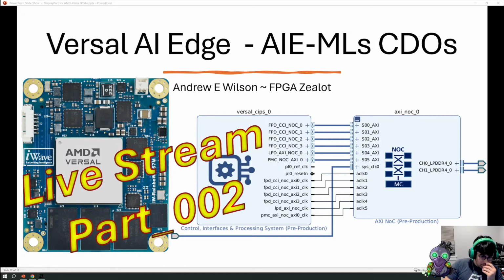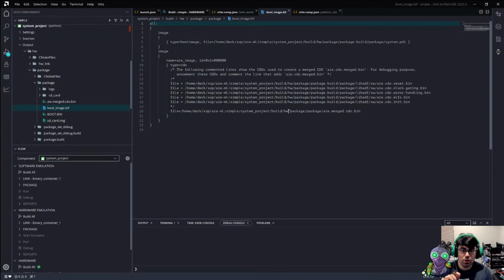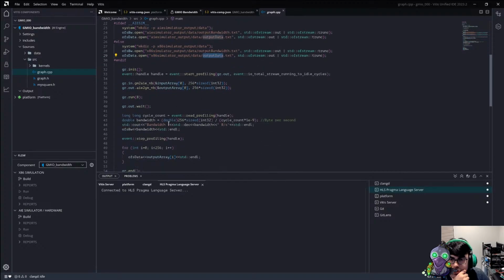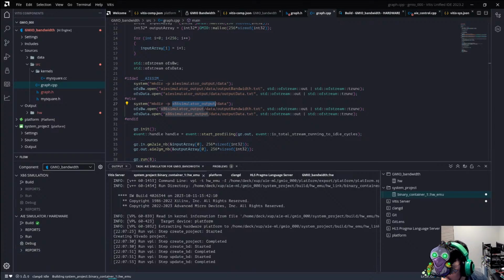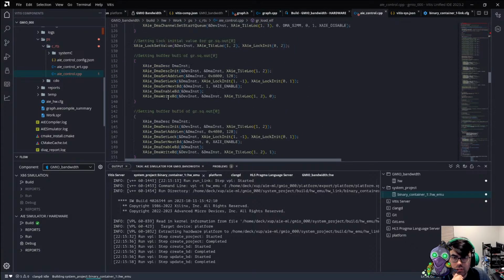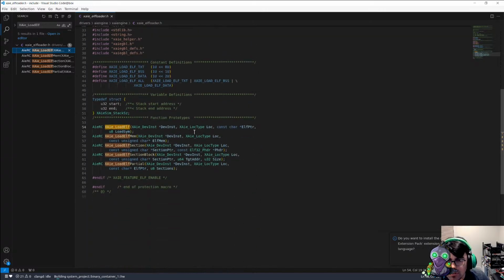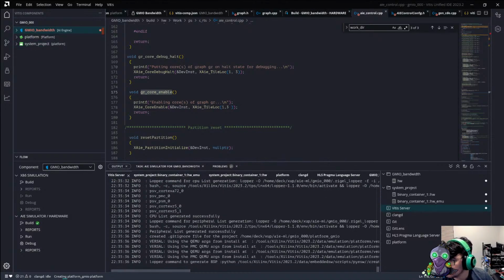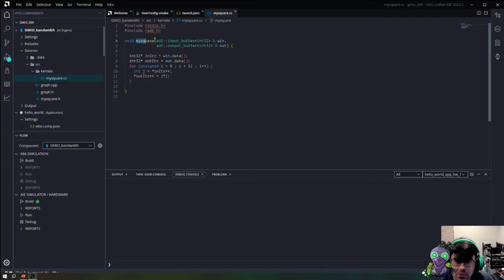Versal AI Edge - AIE-MLs CDOs: Live Stream Part_002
The Versal AI Edge has an array of AIE-ML configurable processors.
I resolved the issue from last time, which was the AIE CDO binaries included in the PDI.
Let's look deeper at the AIE CDO binaries and other AIE-ML examples.

Hardware donated from Wide Swath Research.

Github: TBD